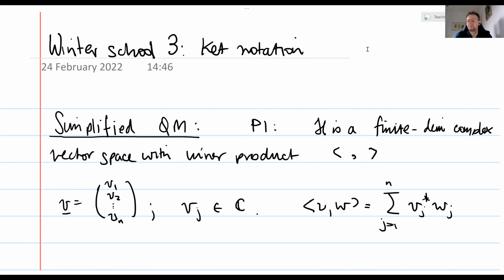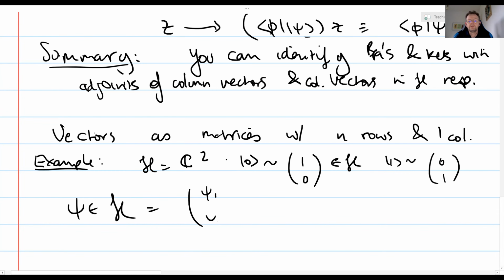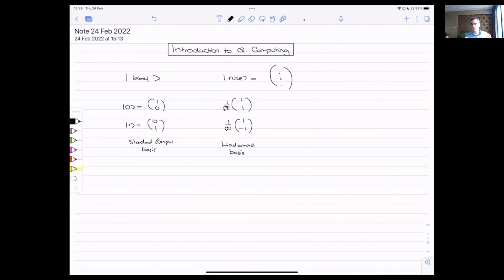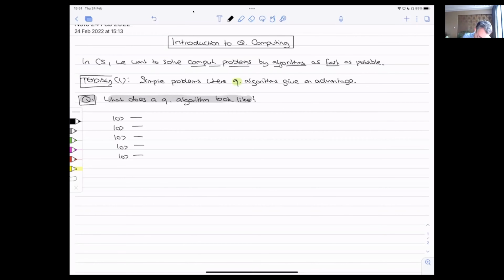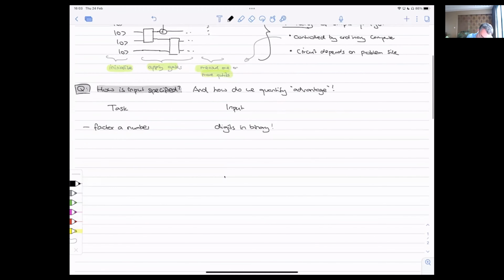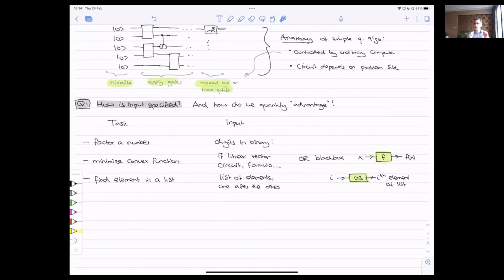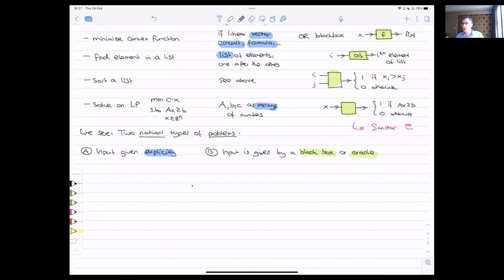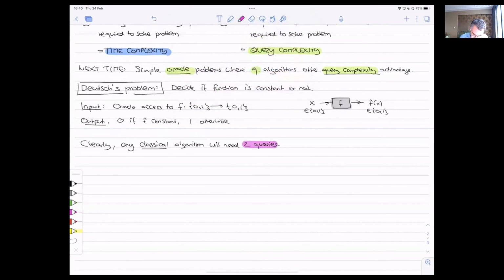Quantum computing basics: What is quantum advantage?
In this video I spend a couple of minutes on notation (bra-ket notation). This is then followed by an introduction to quantum advantage, complexity, and quantum oracles presented by Michael Walter.